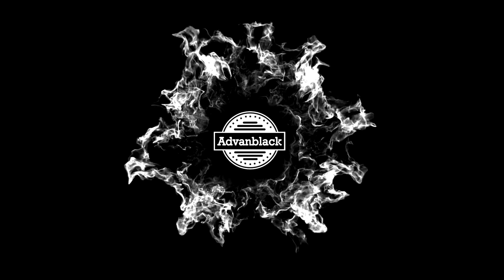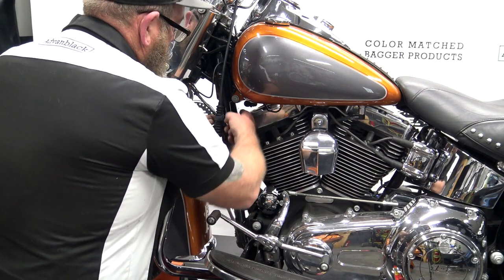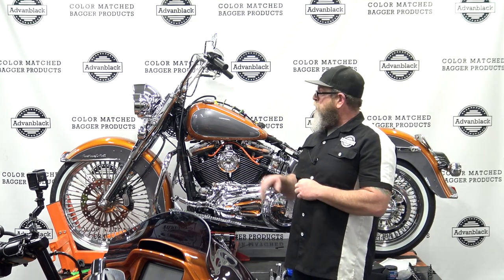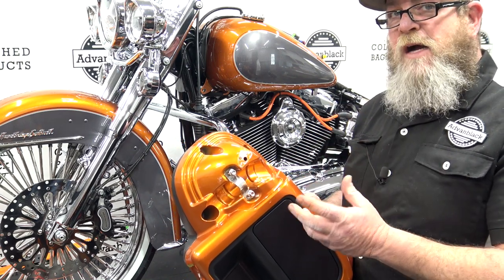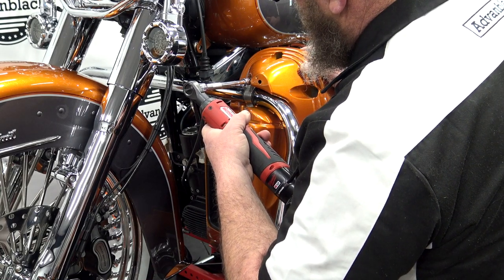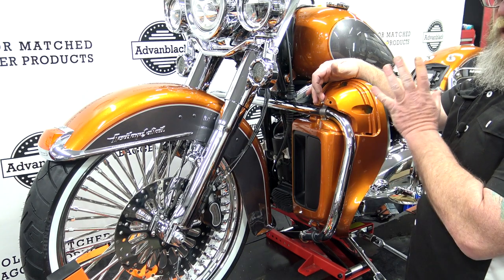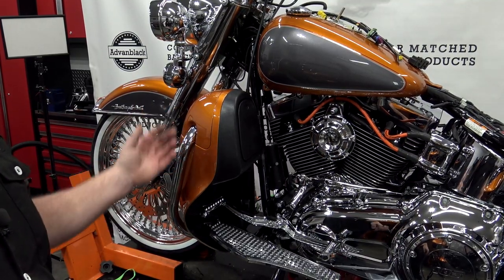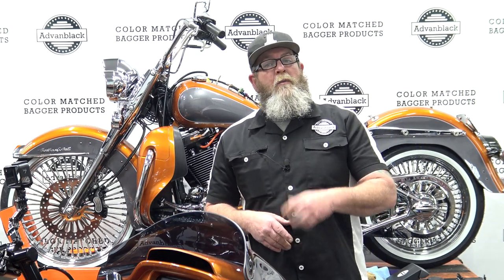Add @Advanblack Softail Crash Bar & Lower Fairings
In this video, I will show you how to install a Softail crash bar and install a touring model vented lower fairings. Very simple to do and add some extra wind protection, glove boxes, or even speaker pods.
FITMENT
Heritage Softail Classic - FLSTC 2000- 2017
Heritage Springer - FLSTS 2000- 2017
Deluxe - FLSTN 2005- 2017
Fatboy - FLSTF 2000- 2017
Cross Bones - FLSTSB 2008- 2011
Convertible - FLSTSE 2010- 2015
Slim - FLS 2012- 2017